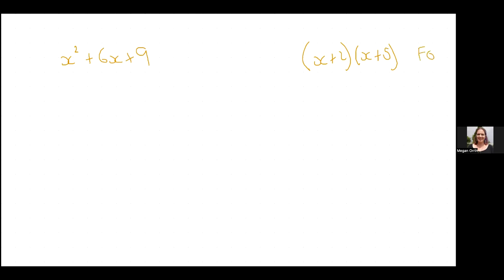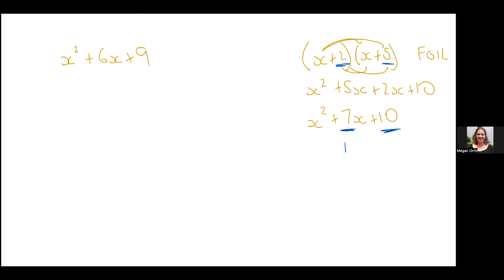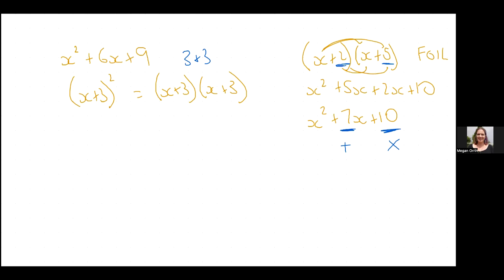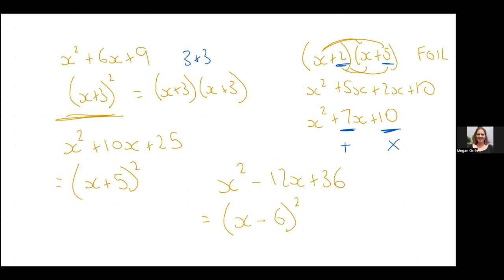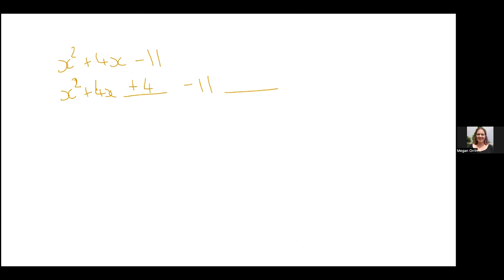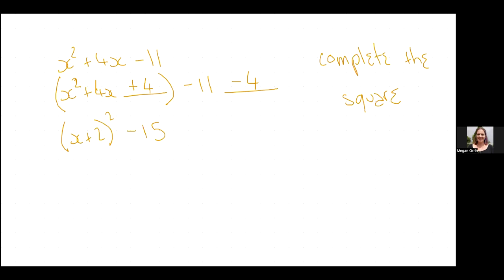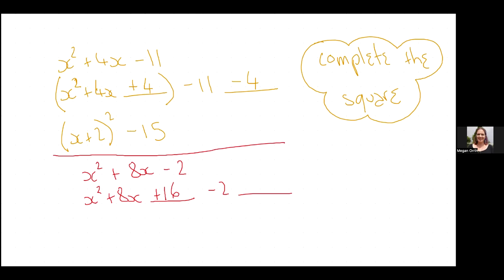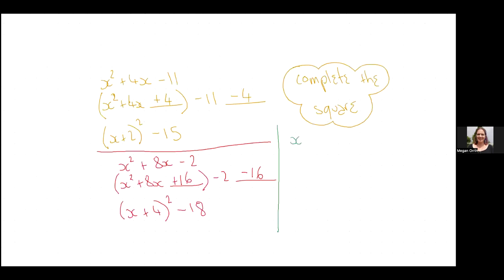Completing The Square